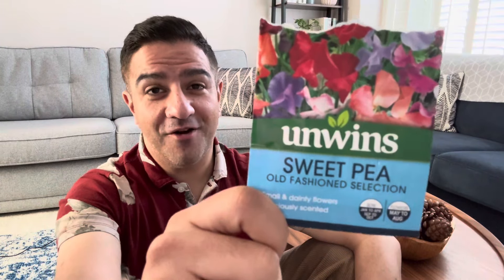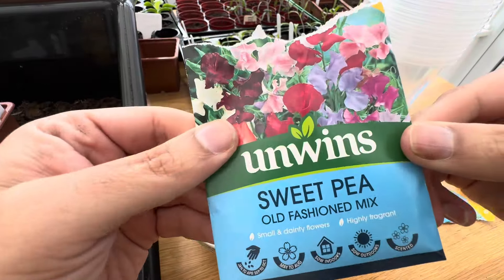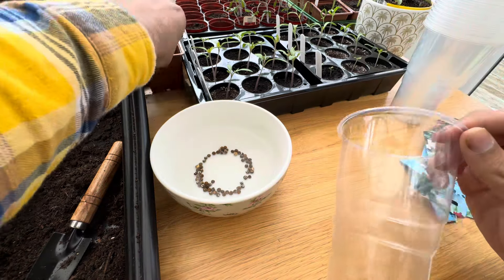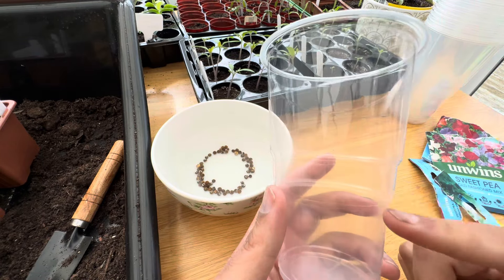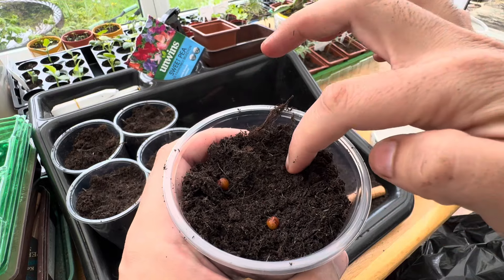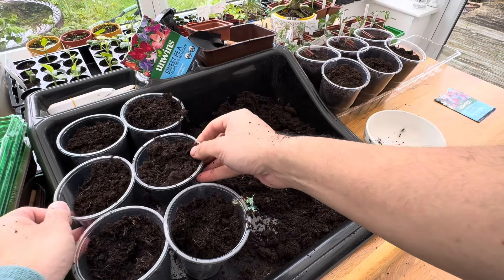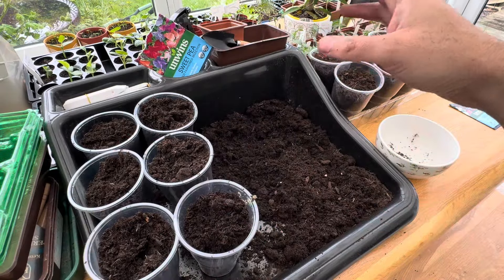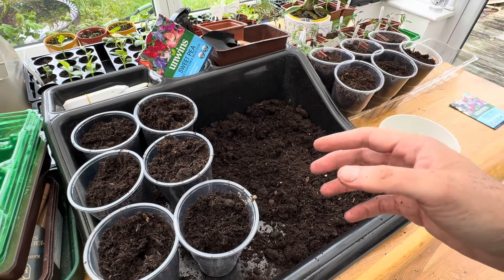How I Sow Sweet Peas 🥰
A short update  of me sowing some sweet peas.  I love sweet peas, the fragrance, the colour and the long blooms. In this episode I share what I do to ensure plants get strong roots and a good start. Happy Gardening Friends!